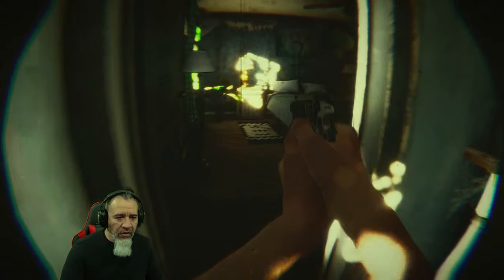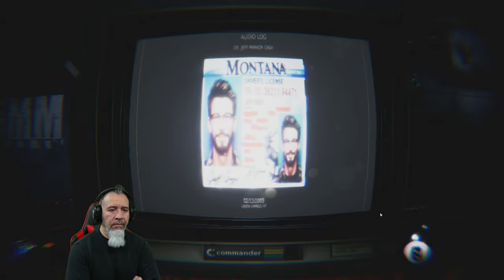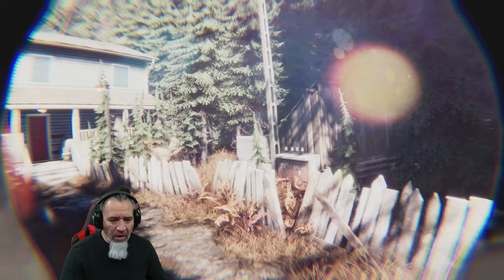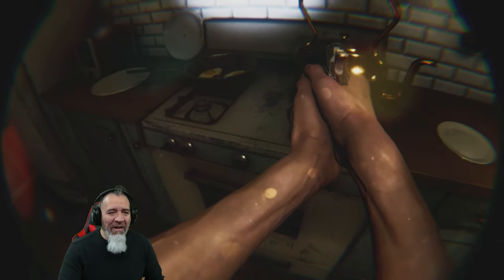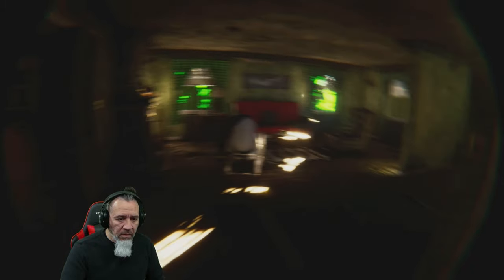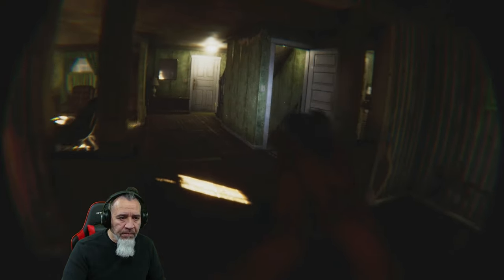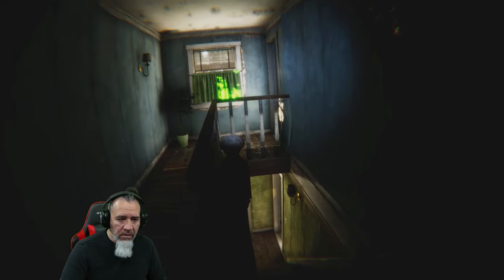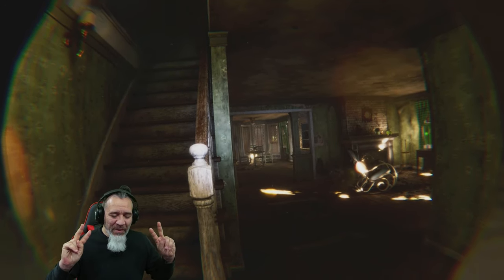BoneField | Atmospheric Supernatural Bodycam Video Short Horror Game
New Atmospheric Bodycam Horror Gameplay Dudes. BoneField, Supernatural Bodycam Horror Game.

Explore the chilling empty house of this bodycam horror experience, where you'll be constantly questioning your surroundings and battling a relentless sense of cabin fever.

In this immersive demo, sharpen your auditory senses to discern any unfamiliar footsteps in your vicinity. Rest assured, you possess a unique tool, the Limbo Light, to illuminate the supernatural. Should you ever feel apprehensive, a quick flash of this mystical light will unveil any paranormal entities. Moreover, you may uncover additional means of self-preservation cleverly concealed in your surroundings if the need arises. Your weapons only come with one mag so choose your shots wisely.

 Gear up... It's time to take on one of the most realistic horror experiences to Date!

Be careful, enemies kill you with one hit. Listen Well...

Сontrols:

Space - Limbo Light
W\A\S\D - Move
LMB - Shoot
F - Flashlight

Help support PapiGrayBeard by following and liking on all social media platforms.  Any Comments good or bad are welcomed and if you decide that Ive earned your sub, please don't forget to click that bell so you know when my videos go live for you.  Any Tips and Donations are welcomed but never required to have an awesome time here.  Gracias and Thank you.